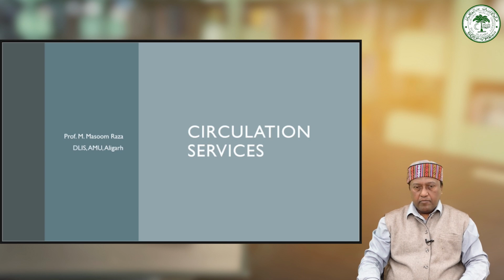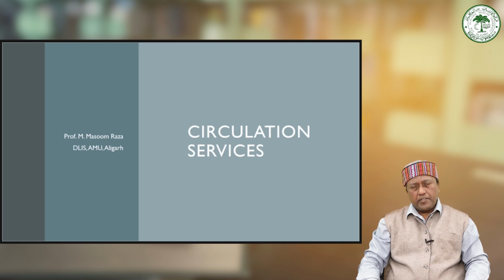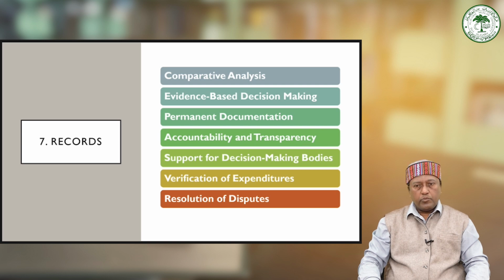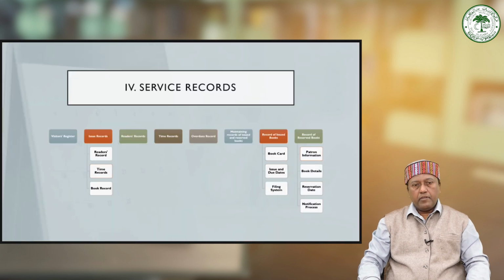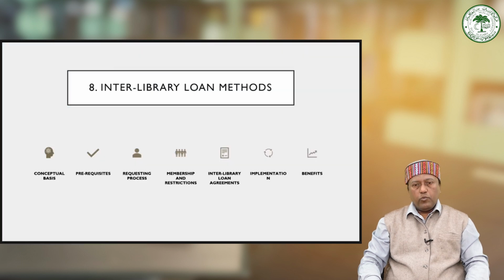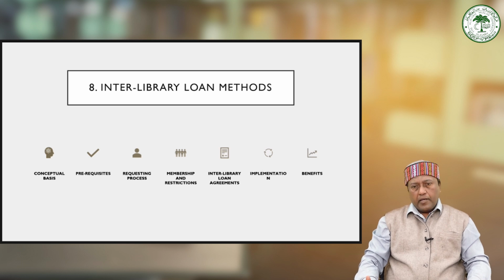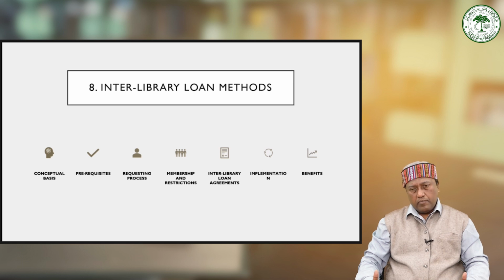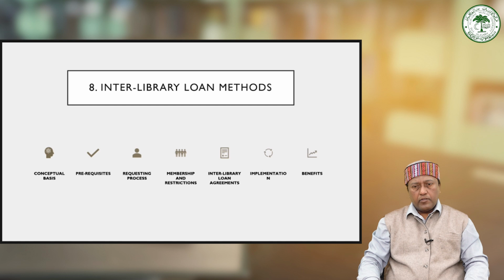Circulation Section - III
Importance of record-keeping, Library records